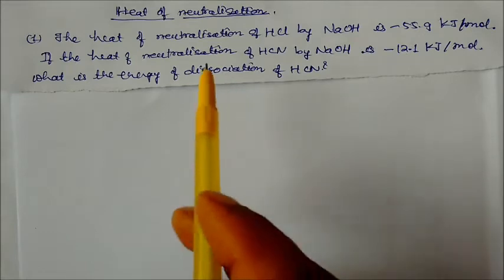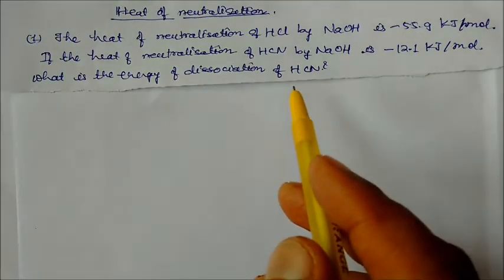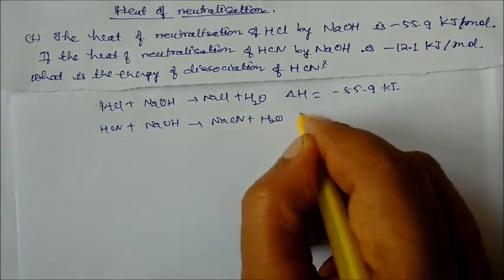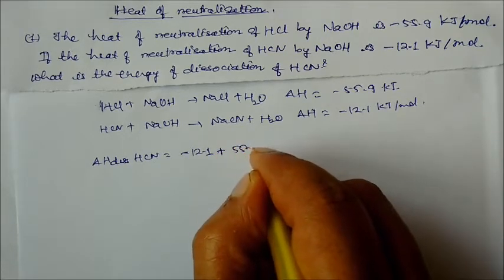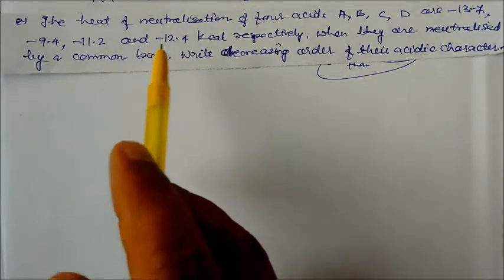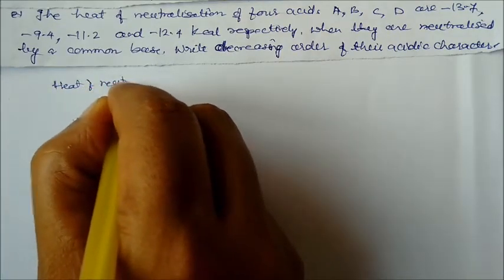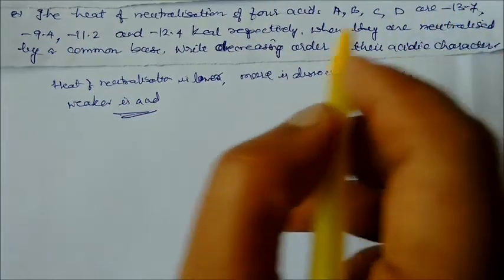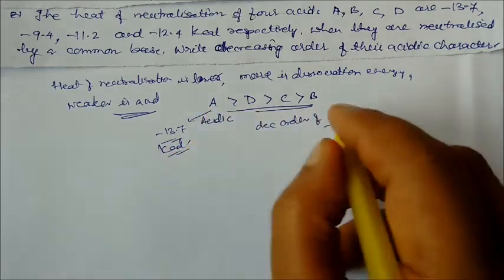Enthalpy of neutralisation 1: Solved Numericals